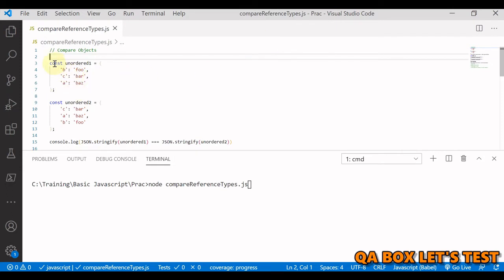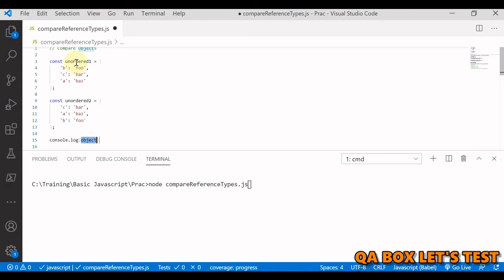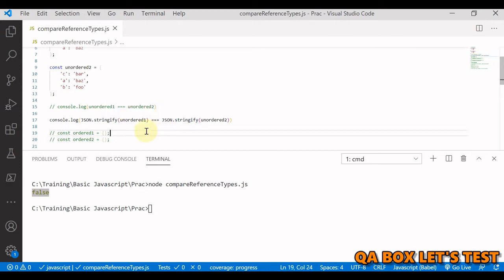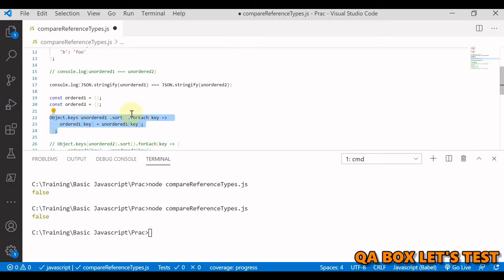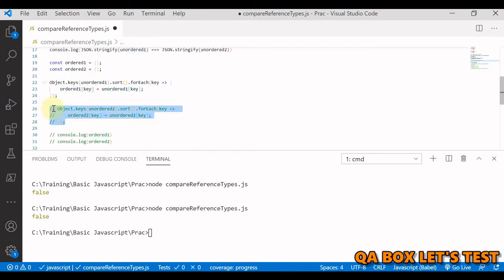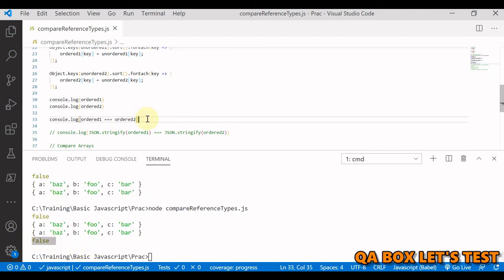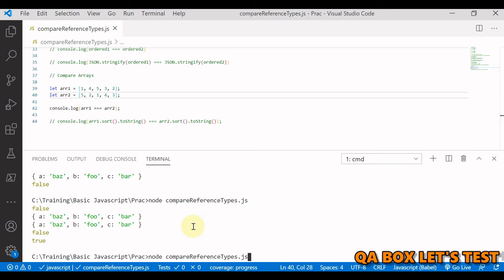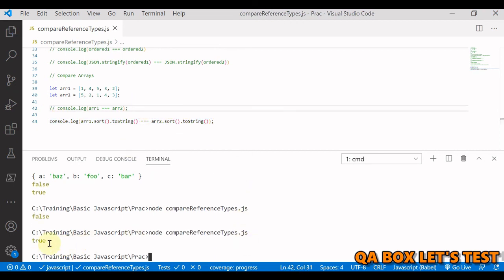PART 32 - JavaScript - Compare Objects and Arrays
In this video I've shown how can we compare Objects and Arrays in JavaScript.